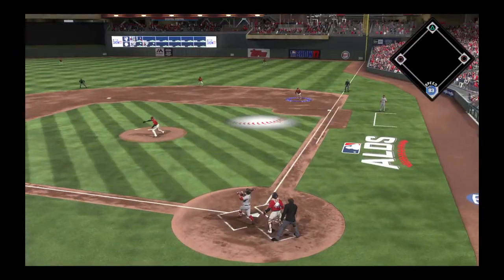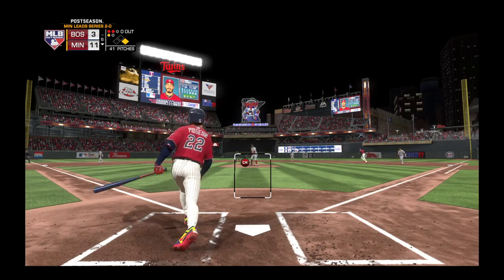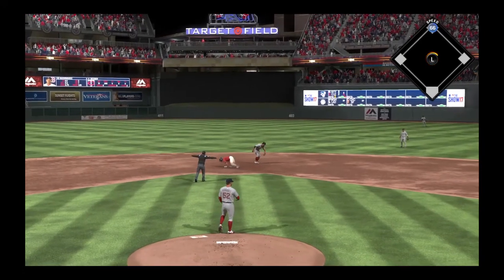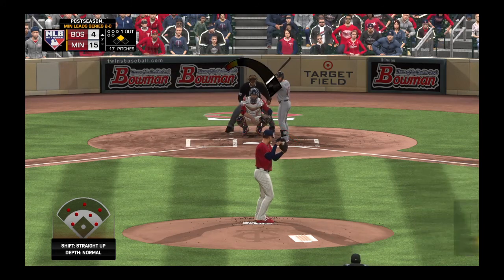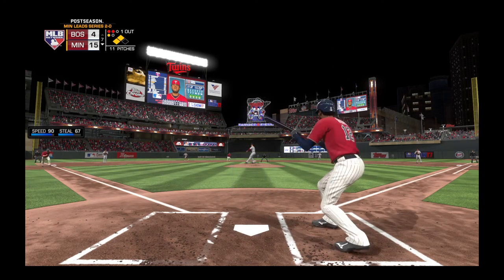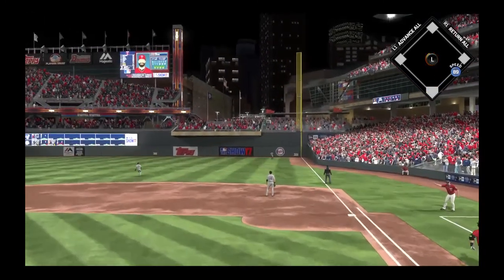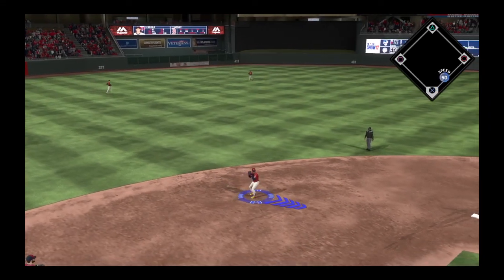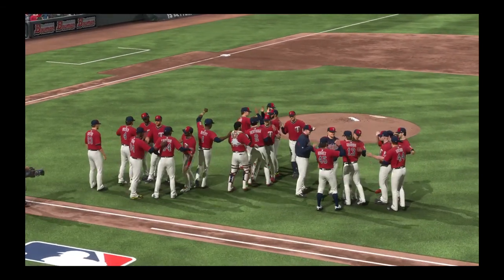Red Sox vs Twins ALDS Game 3 (MIN, Y2)